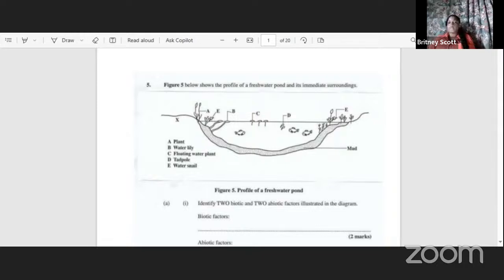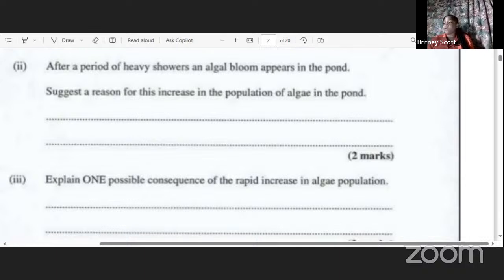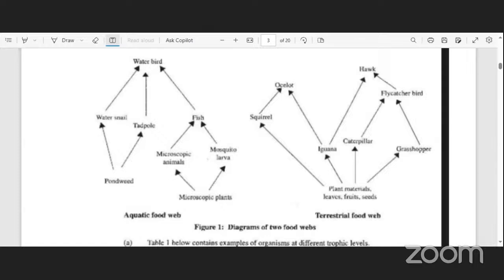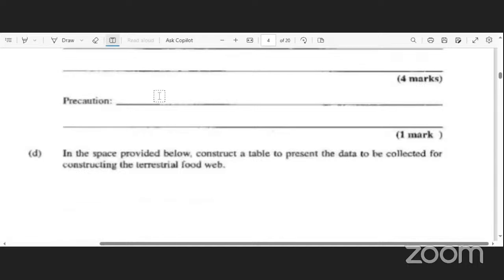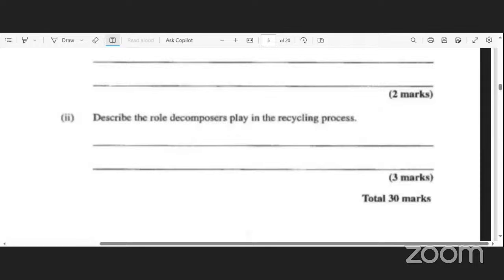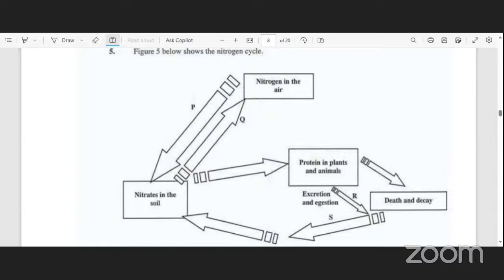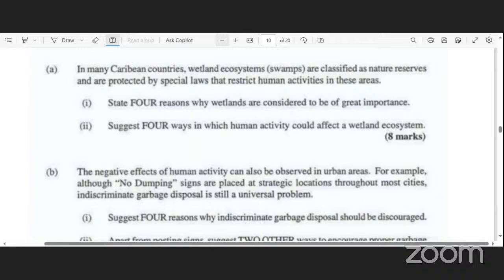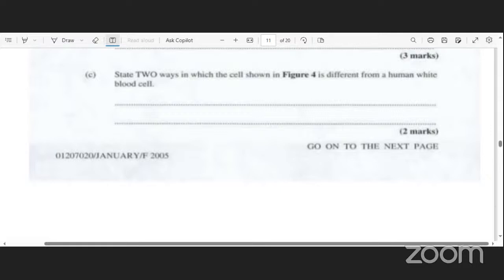Regional CXC Biology Marathon